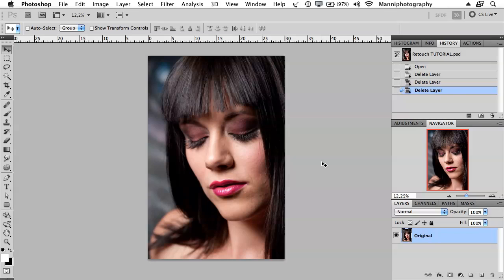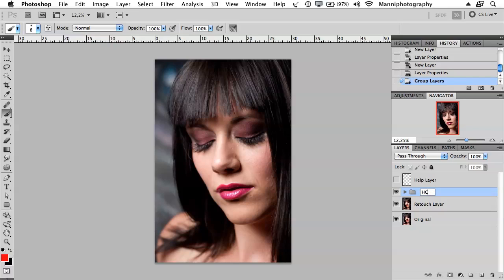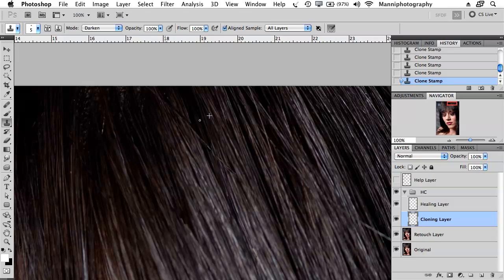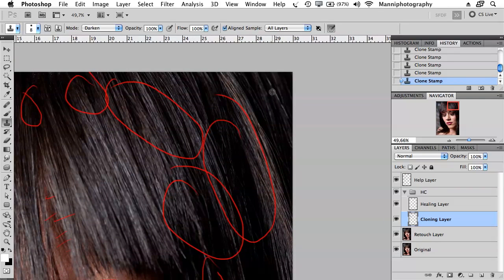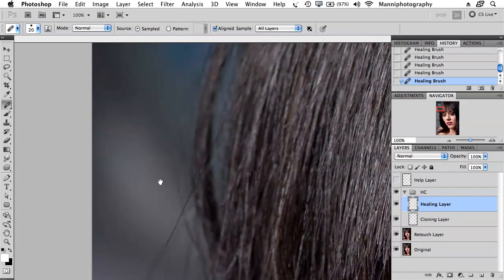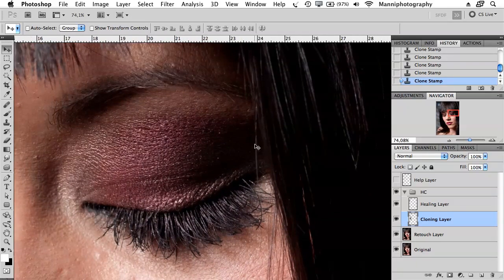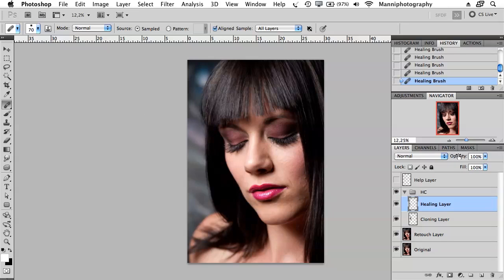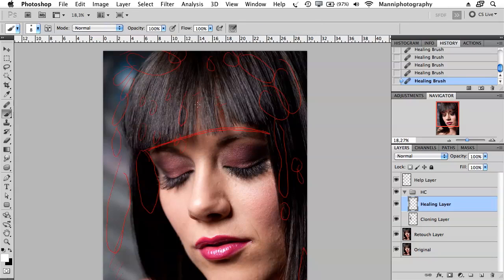Hair Retouching Techniques In Photoshop - Part 1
About This Week's Tutorial:
In today's video tutorial, I will show you the techniques I use when doing basic hair retouching.
I will create two layers and rename & group them into a group called HC (Healing & Cloning layer). I'll select the Cloning tool and before I start cloning, I'll adjust the tool with a small trick. Afterwards I'll switch over to my healing layer, select the Healing brush and start working on different areas.

Please Note: I use both my layers in different situations and watch out for patterns and texture!

SCHEDULE
-- Mondays: Free Photoshop Tutorials --

Please note: This is a 4 SERIES VIDEO TUTORIAL -